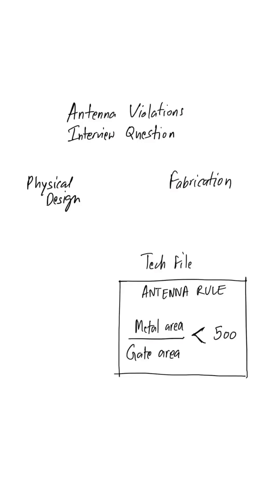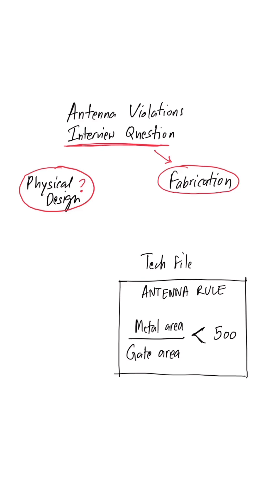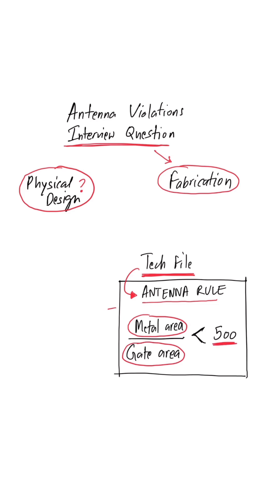Antenna violation interview question | VLSI physical design | Digital logic | Semiconductors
In VLSI design, antenna rules are foundry-defined constraints that help prevent antenna violations—a reliability issue that arises during plasma etching steps in fabrication. When long metal wires or vias are formed before being connected to the transistor's source or drain, they can act like antennas and accumulate charge from the plasma environment. If this accumulated charge discharges through the gate terminal, which is separated from the silicon by an extremely thin oxide layer, it can cause oxide breakdown and permanently damage the transistor. To prevent this, foundries specify antenna ratios, typically expressed as the metal area divided by the gate area. These ratios limit the size of unconnected metal that can be attached to a gate before source/drain contact is made. Antenna rules vary by layer and gate oxide thickness—lower metal layers and thin oxide gates often have tighter limits.